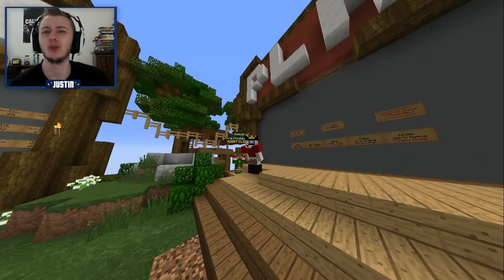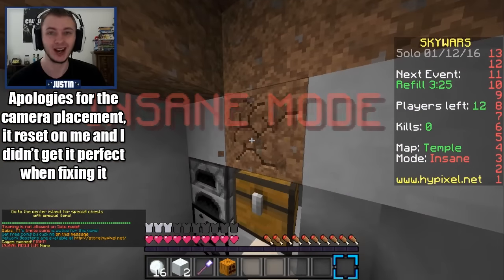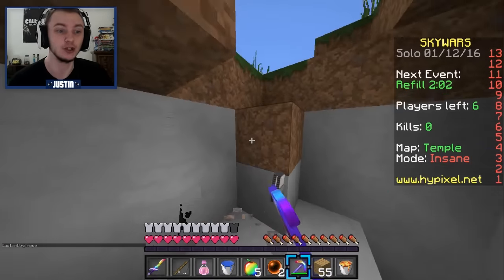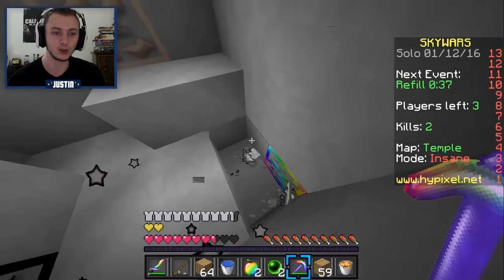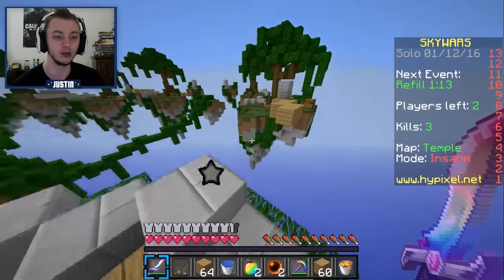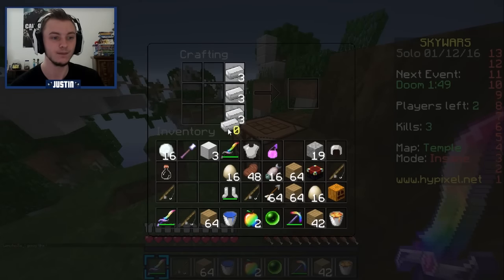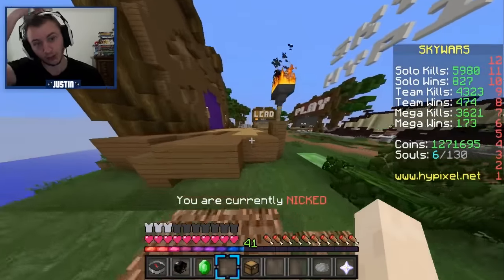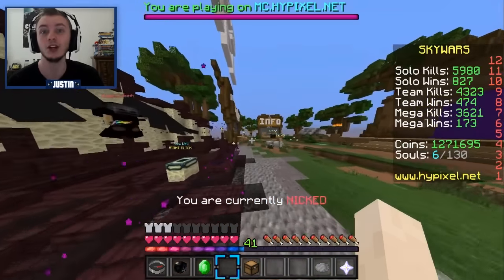THE IRON GOLEM CHALLENGE! ( Hypixel Skywars )